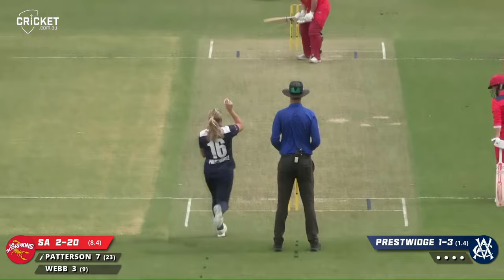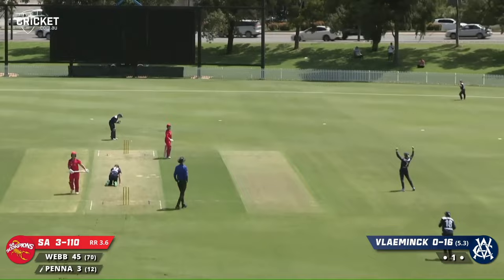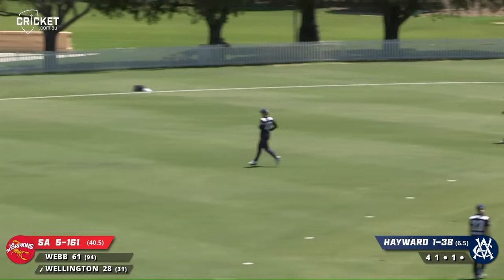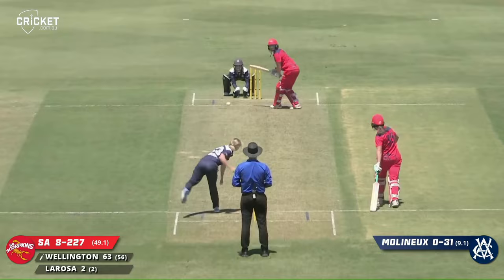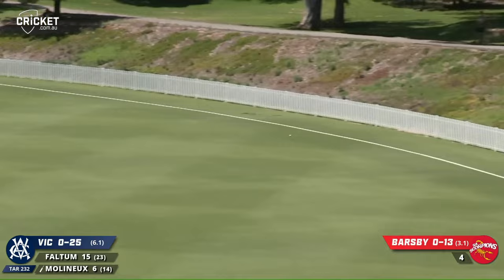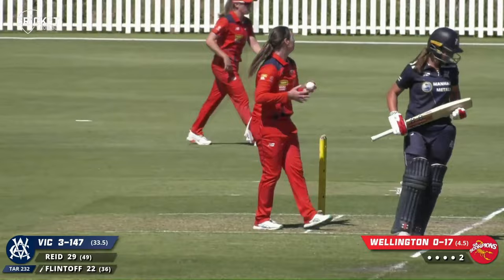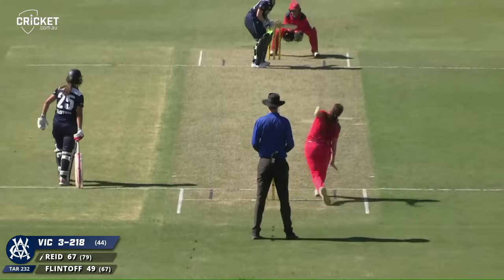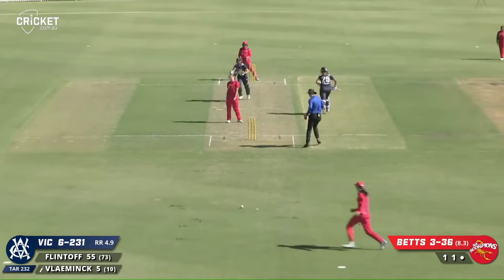South Australia v Victoria | WNCL 2023-24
South Australia host Victoria at Karen Rolton Oval with a place in the WNCL final still up for grabs